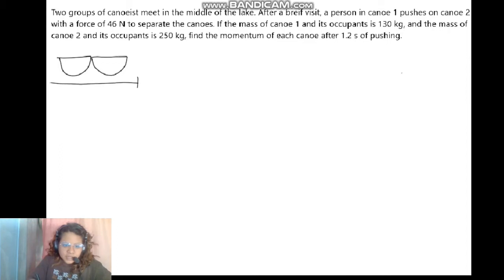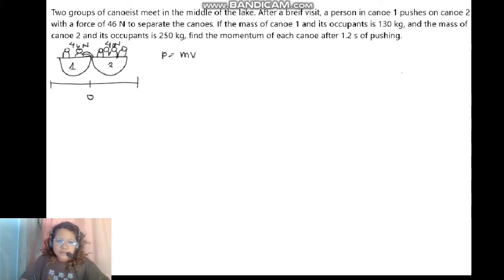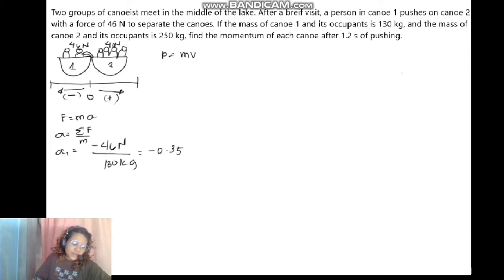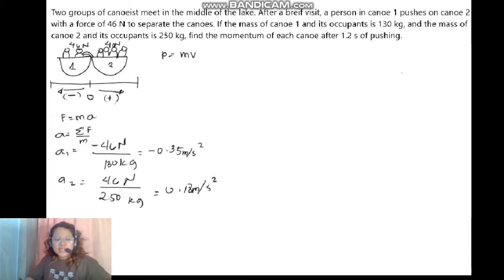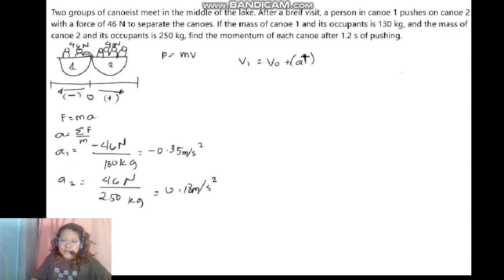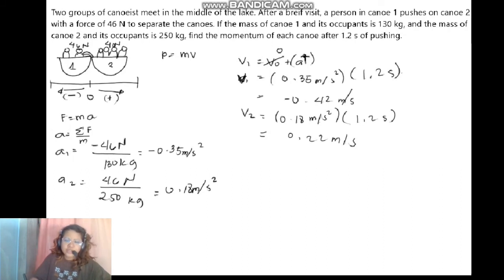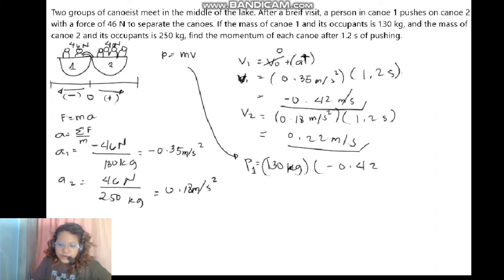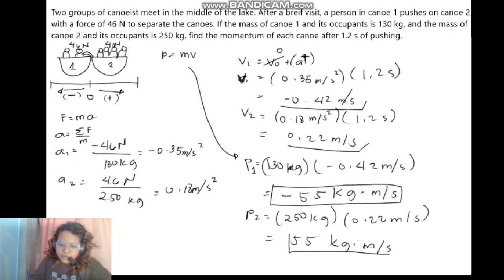The Conservation of Linear Momentum